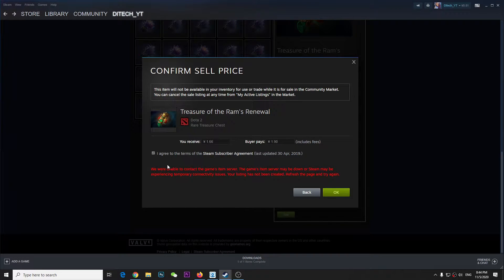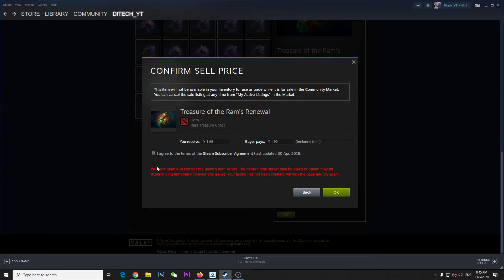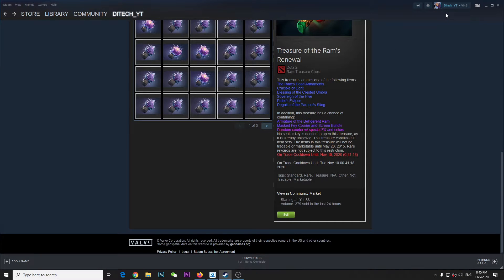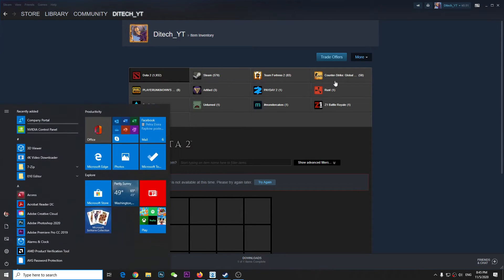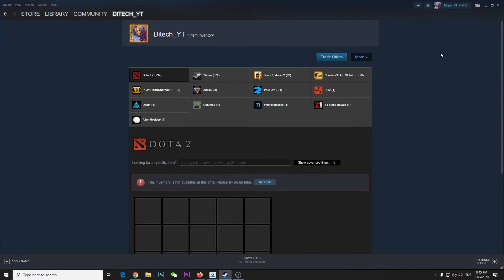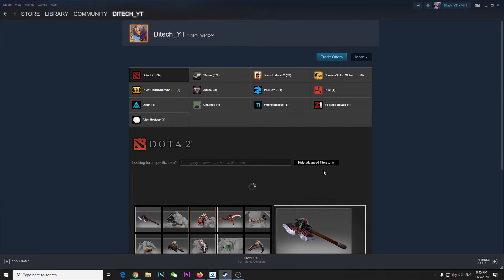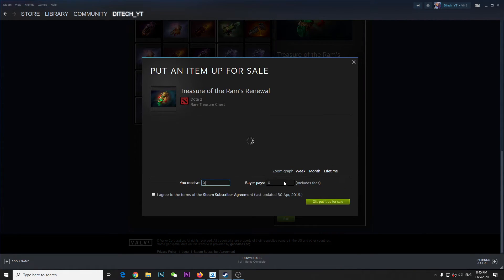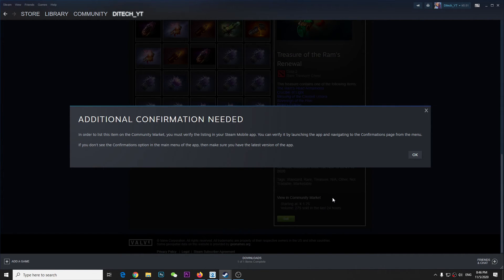We were unable to contact the game's item server. The game servermaybe down steam 2020 fixed